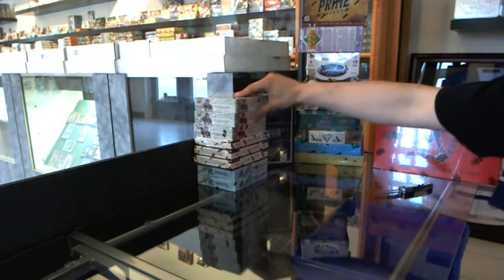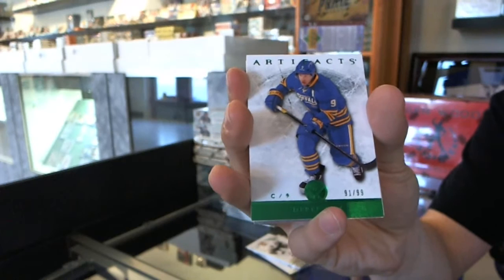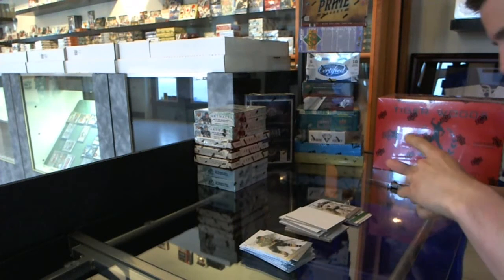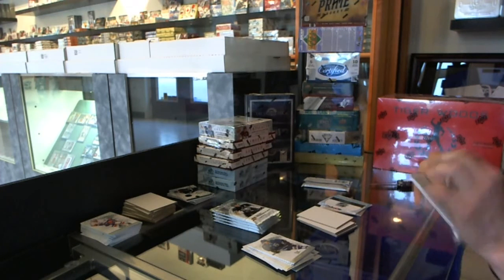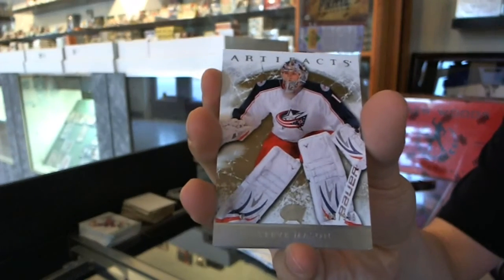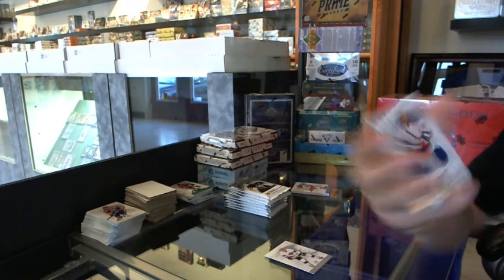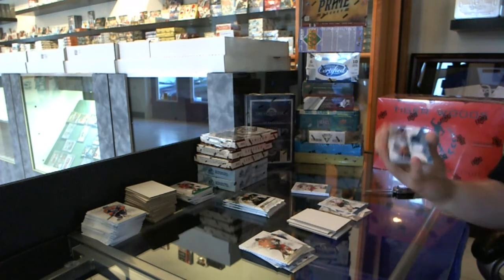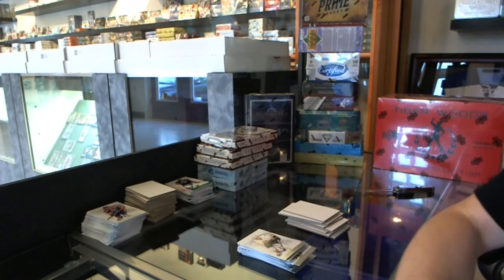12-13 Upper Deck Artifacts Hockey 3 Box Break - C&C GB #1993